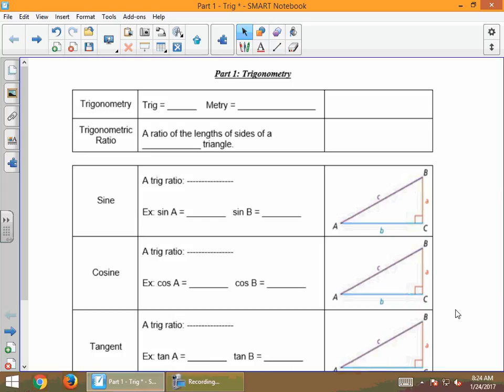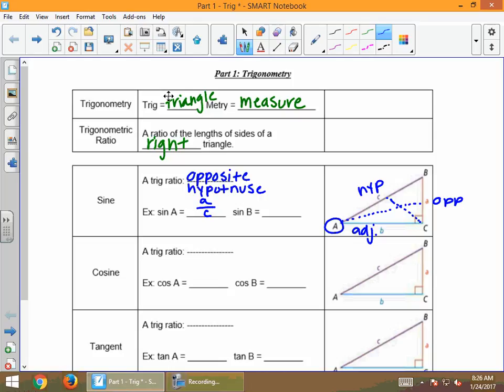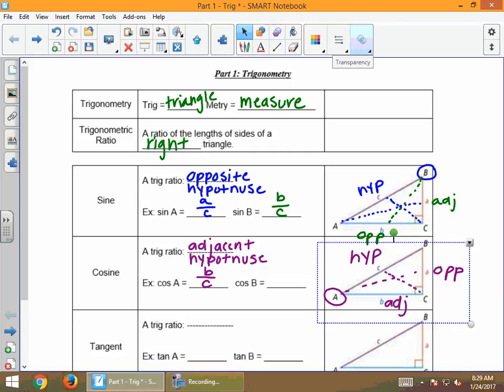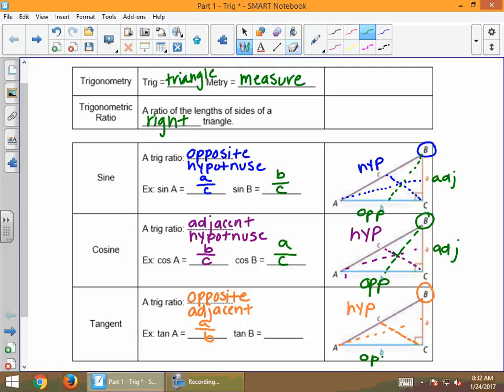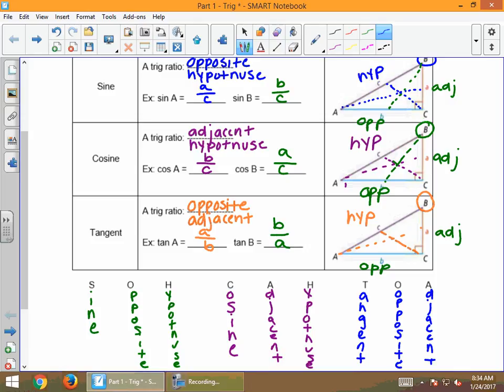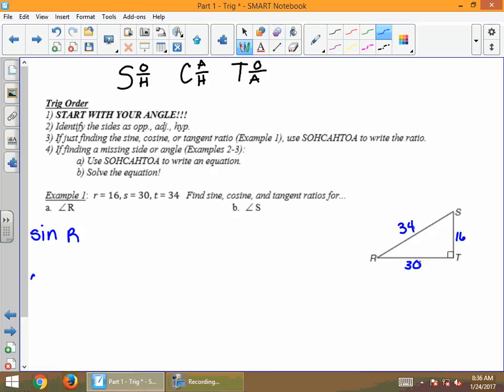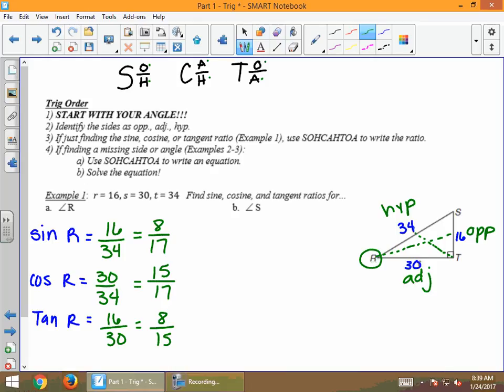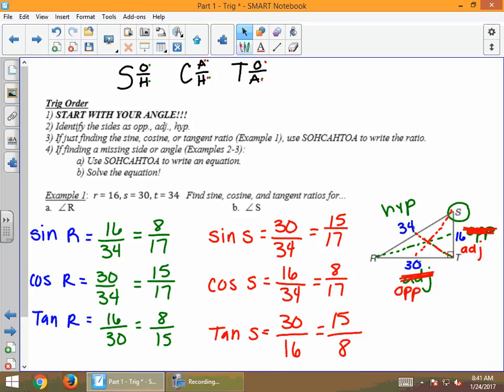Part 1: Trigonometry